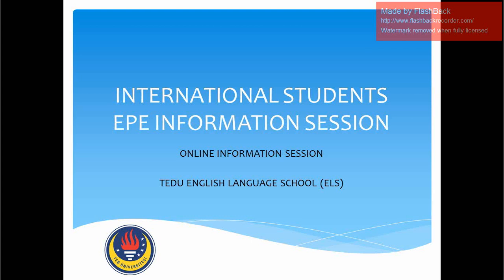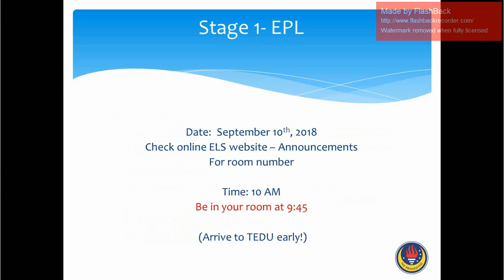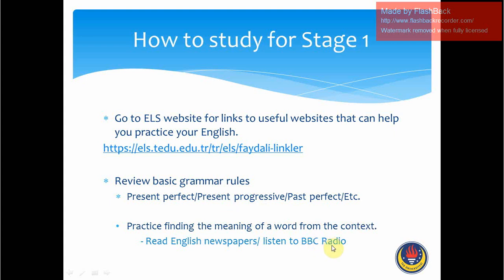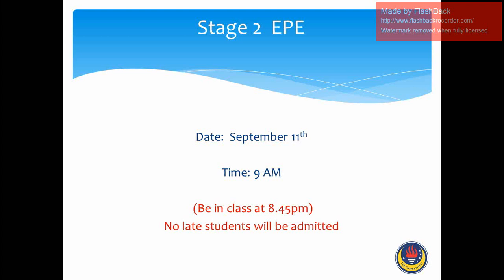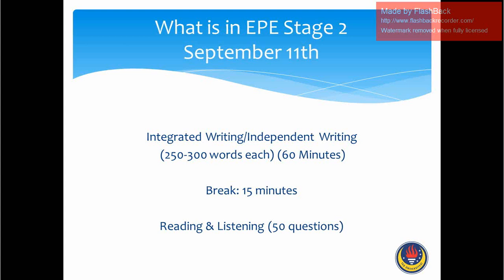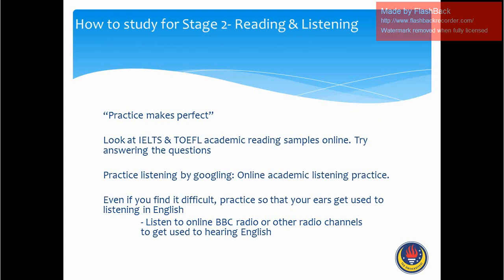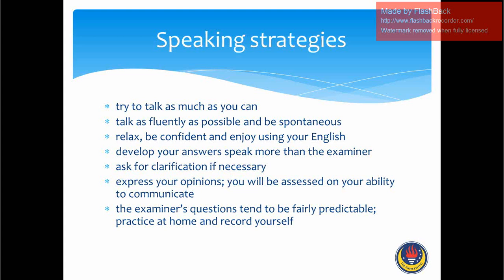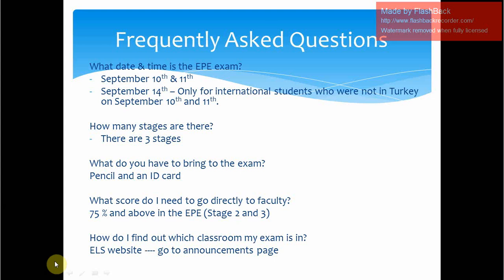English Proficiency Exam (EPE) info session for International Students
This video explains what the EPL and EPE are and how to prepare for them. It will go through the different stages and give advice on the strategies you can utilize to master the exam.